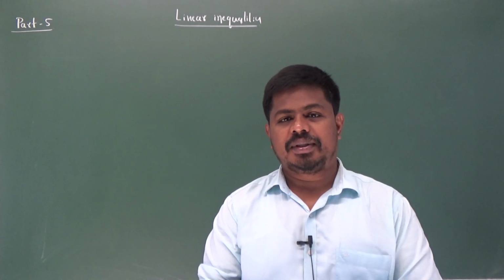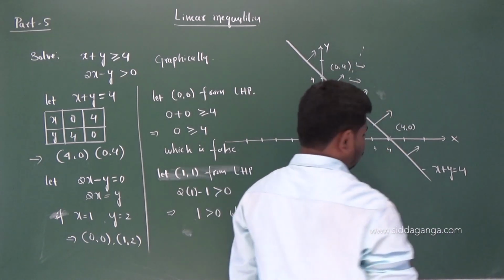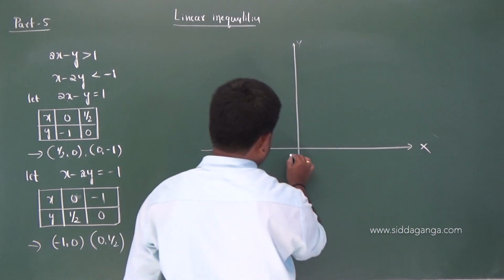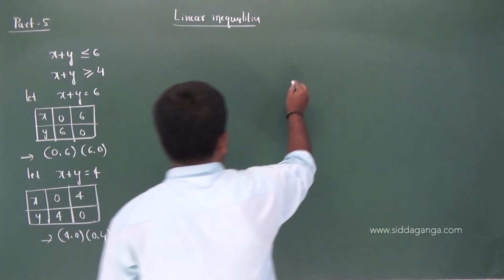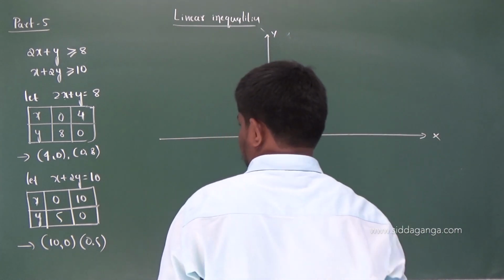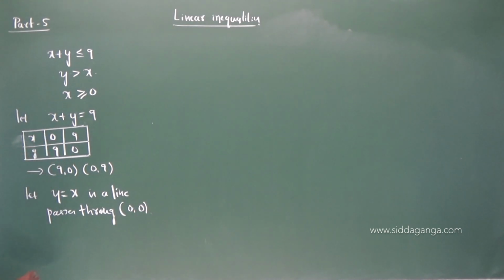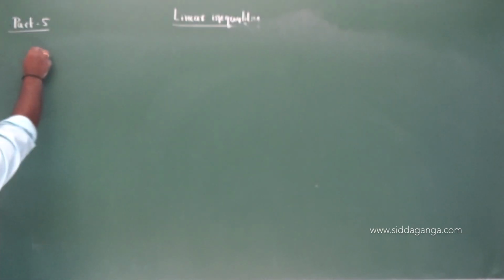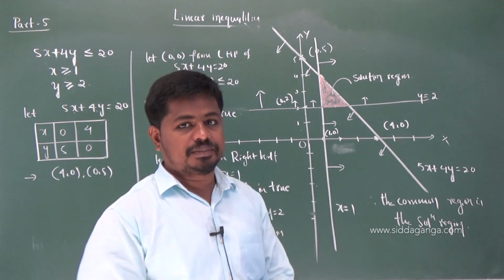1 PUC - MATHEMATICS - LINEAR INEQUALITIES - PART 5